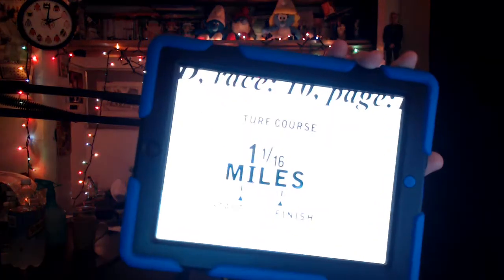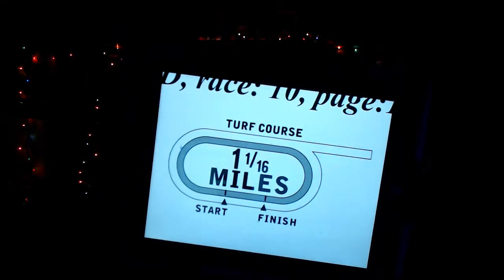Churchill Downs Race 10 Selections Preview The Commonwealth Turf 2018 11/10/2018